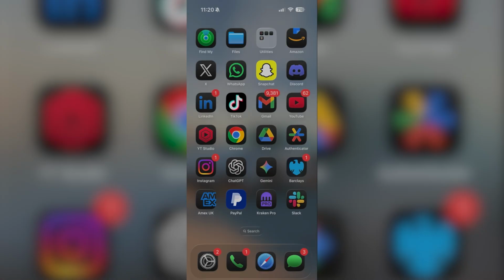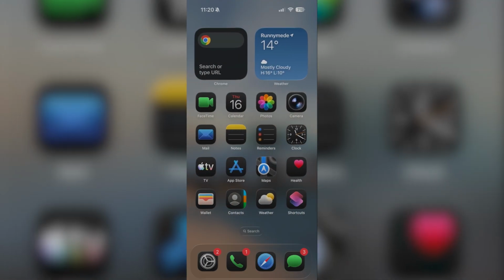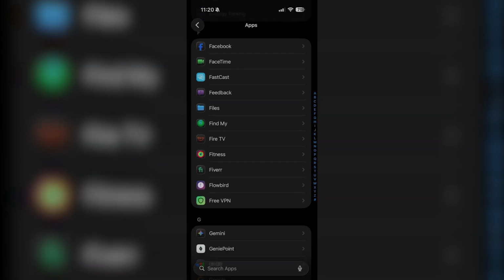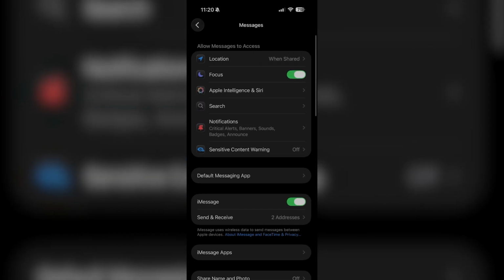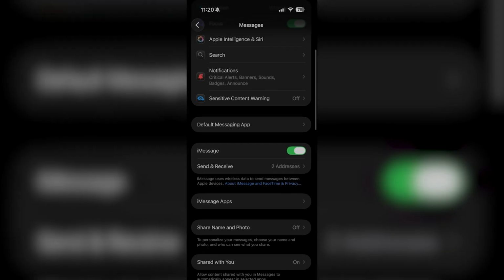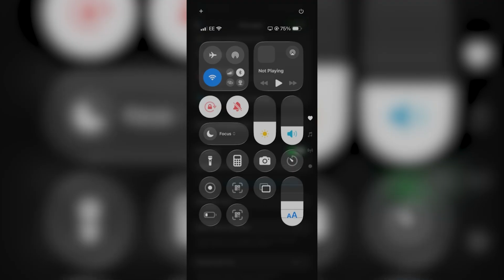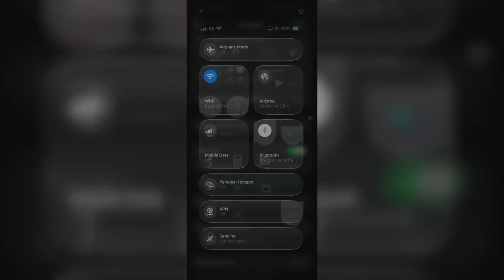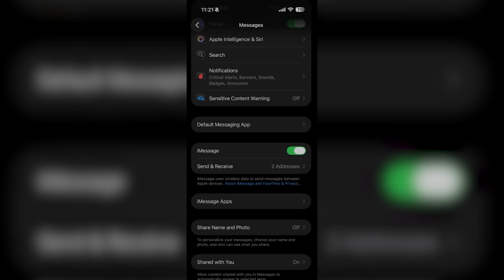How To Fix iMessage Sending As Text Message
How To Fix iMessage Sending As Text Message, Fix iMessage Sending As Text Message